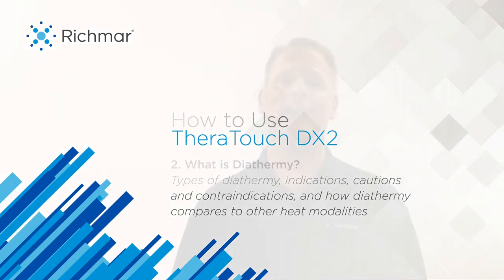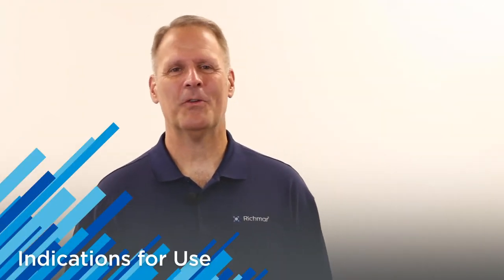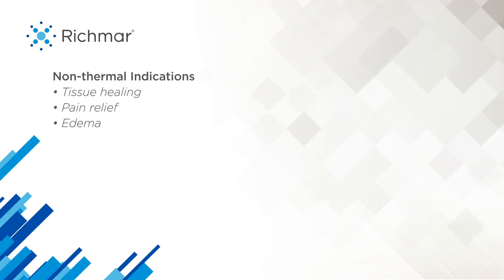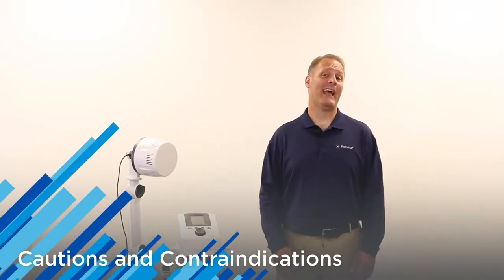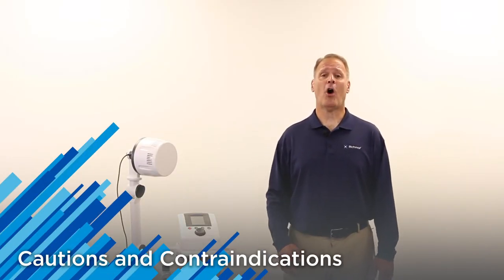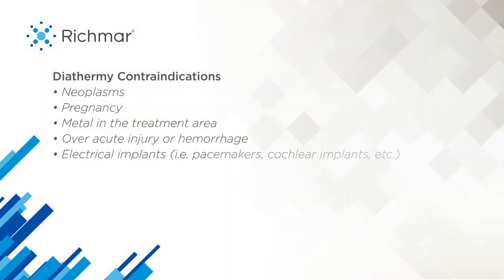2 What Is Diathermy HTU DX2